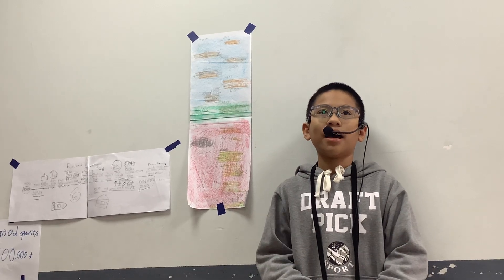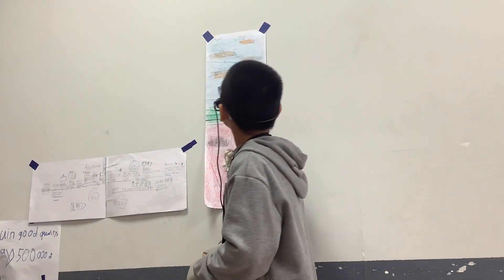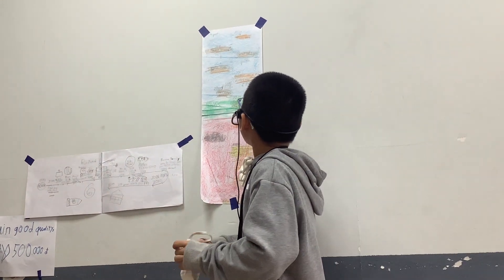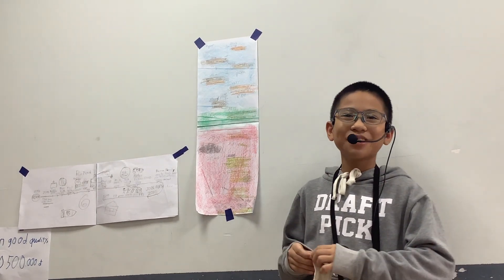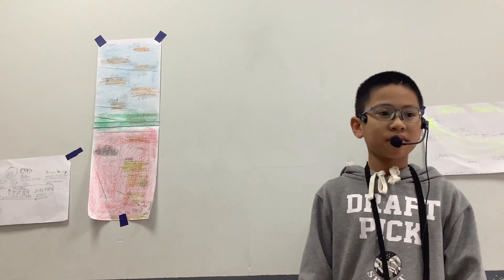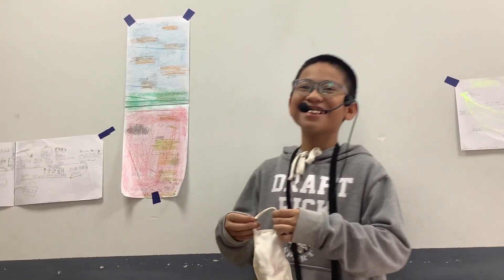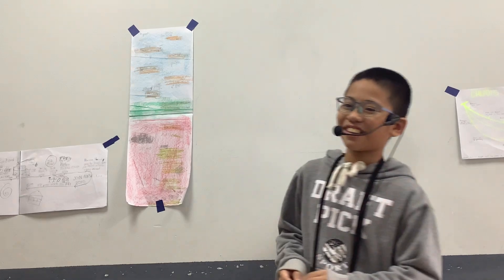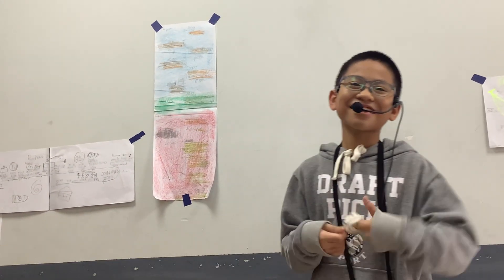CEC l Test in December l Project 2 l CG-D4-2201 l Thành Đô